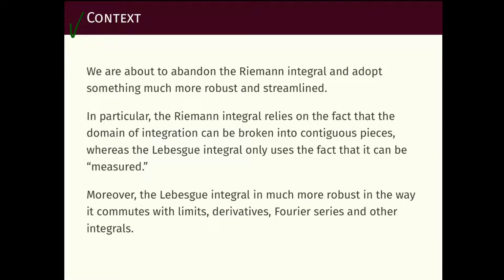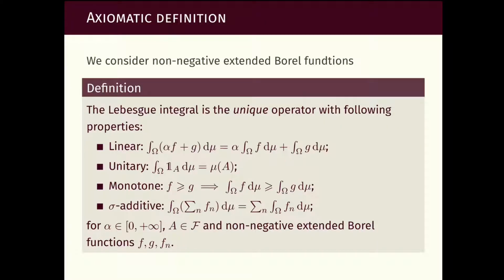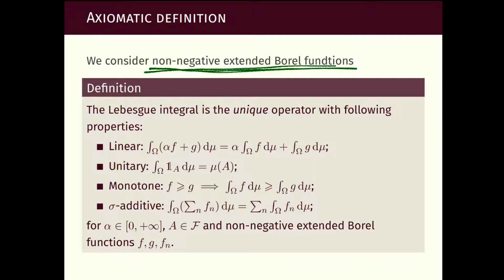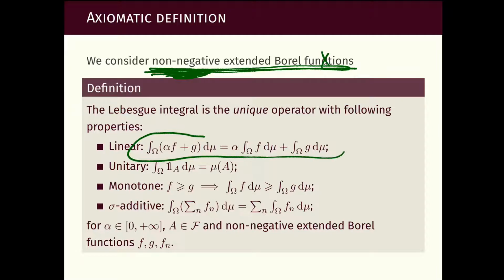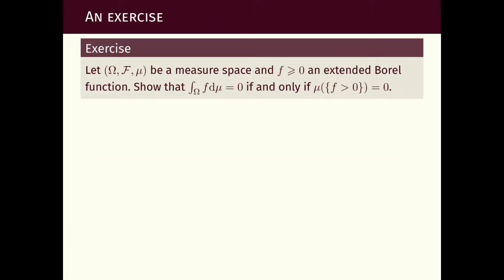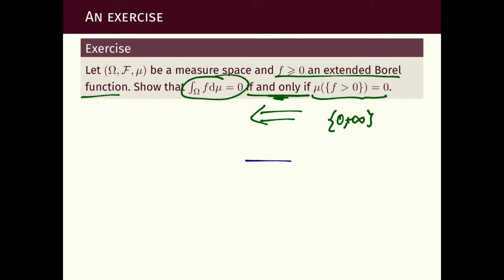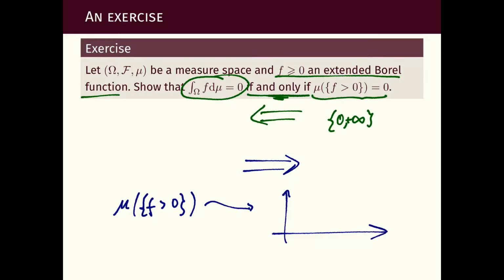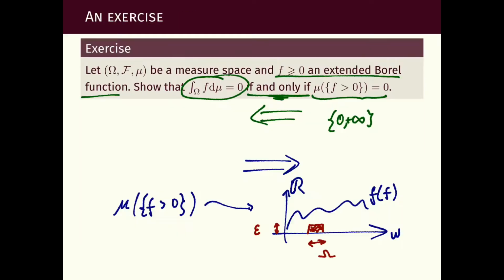ST342 041 Axiomatic definition of the Lebesgue integral 2 of 2